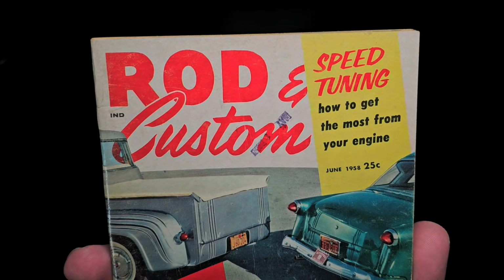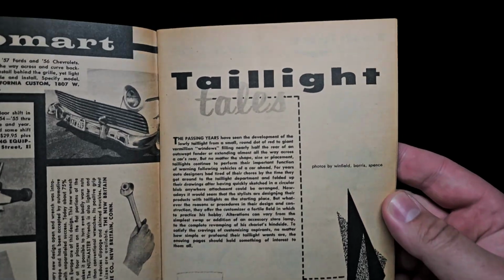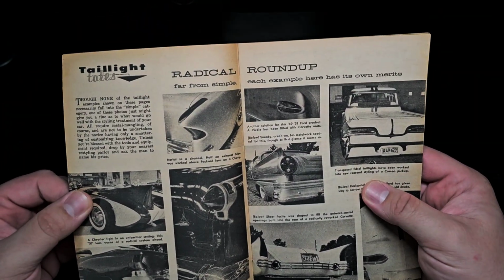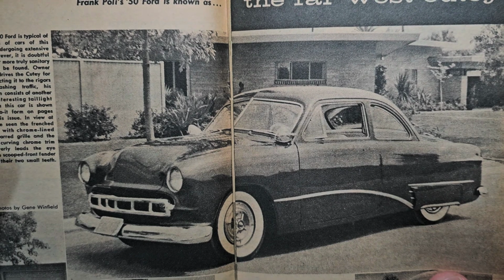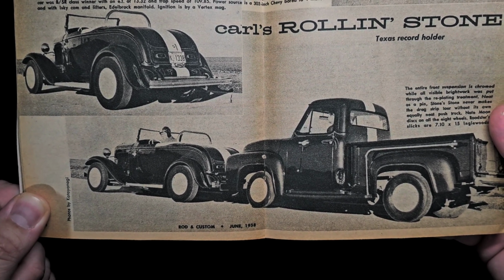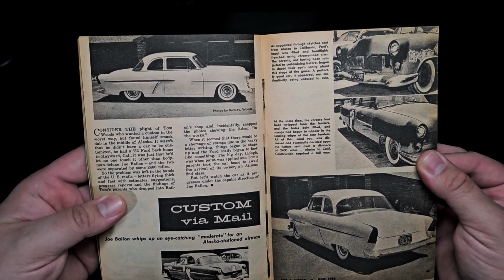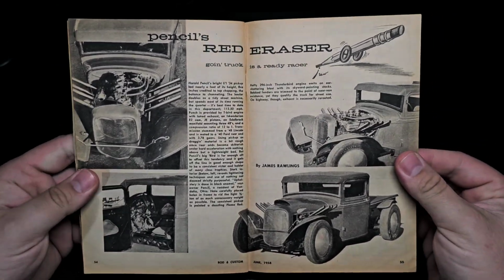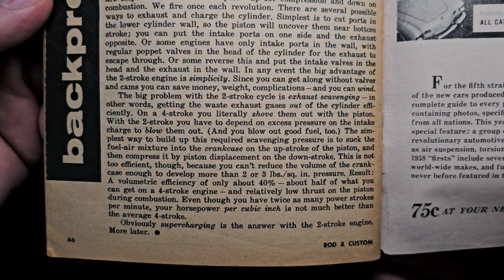Vintage Magazine Monday June 1958 Rod & Custom Tail Light options, Hot Rod, Custom, Speed Tuning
Vintage Magazine Monday!  Rod & Custom
Hot Rods, Customs, Cars and Models. Rod & Custom first run was from 1953 to 1974.

We are sharing monthly issues weekly every Monday!  Starting November 1956 through atleast 1967. Dates chosen coincide with their coverage and articles of scale plastic model car kits.

June 1958
Tail Light options

Recorded and Edited on a Samsung Galaxy S23 Ultra using the InShot app.

R&C, R & C, Rod and Custom magazine, little books, little pages, Car Magazines, How to :, George Barris, Ed Roth, Gene Winfield, Larry Watson, Daryl Starbird, Bill Cushenbery, Alexander Brothers, Dean Jeffries,